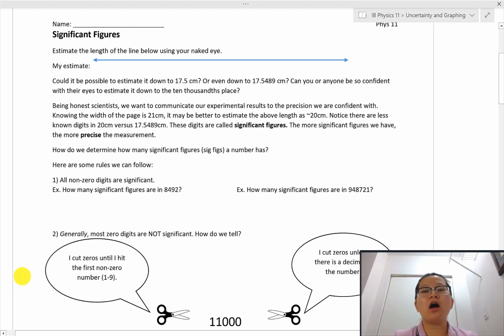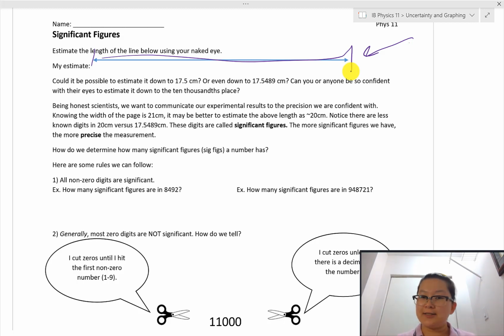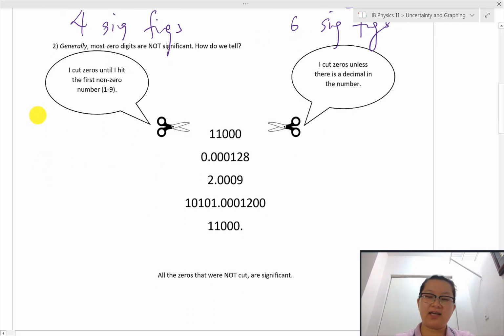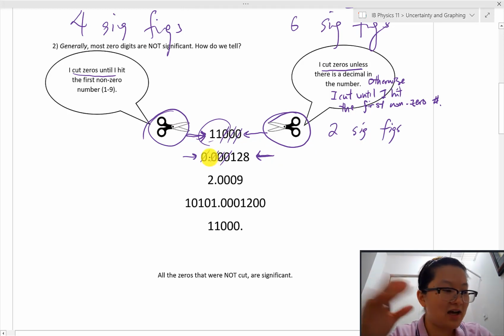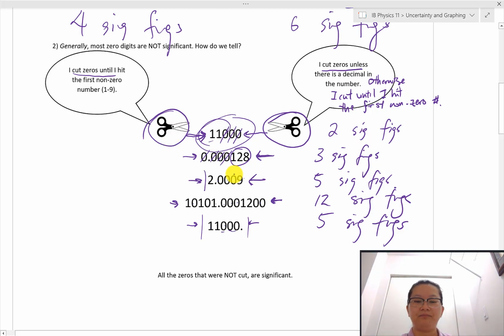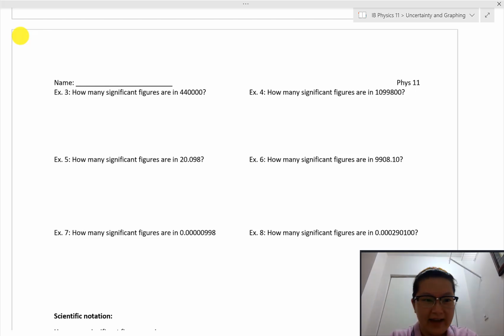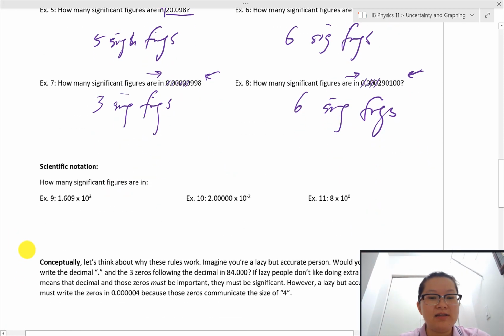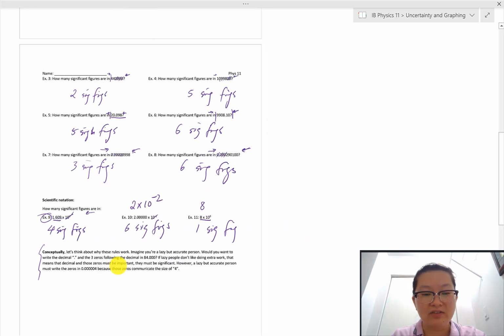1.04 Counting the number of significant figures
This video covers:
- how to identify the number the significant figures in a number with zeros and non-zeros
- how to identify the number of sig. figs. in a number in scientific notation